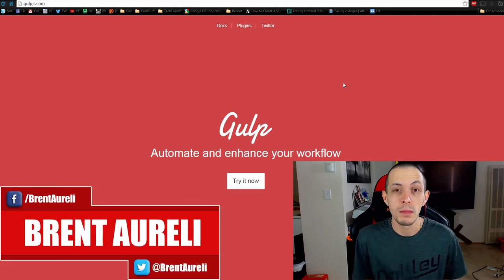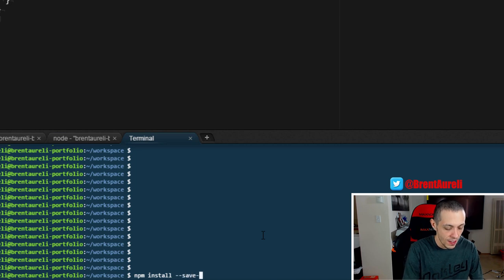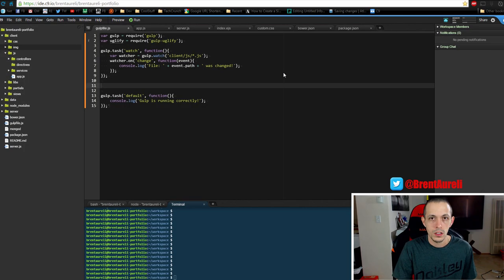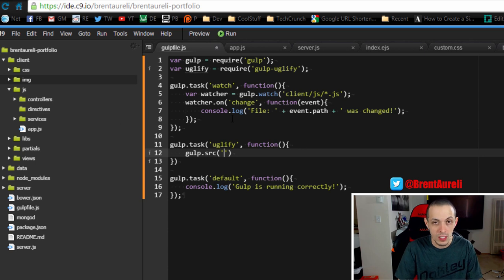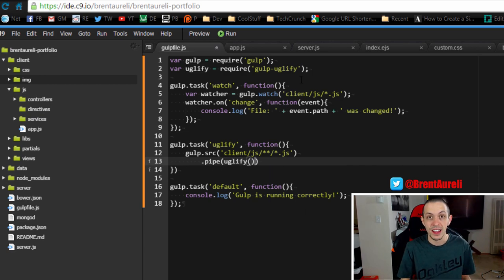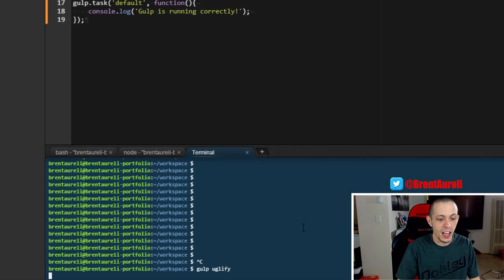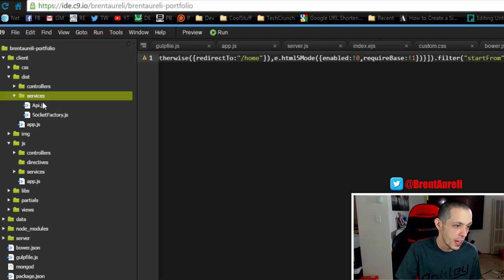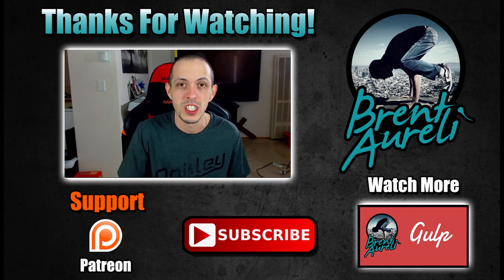Gulp.js - Minify your code using Gulp!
Basic Gulp.js  tutorial to minify your code for distribution using gulp-uglify module.